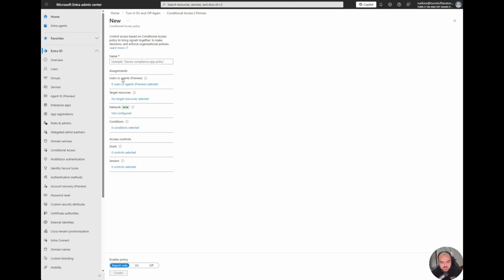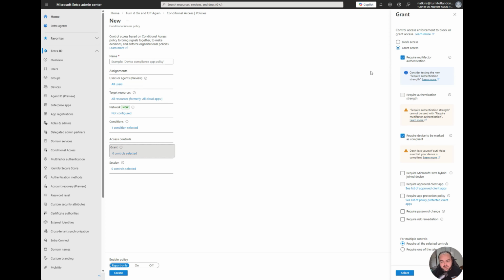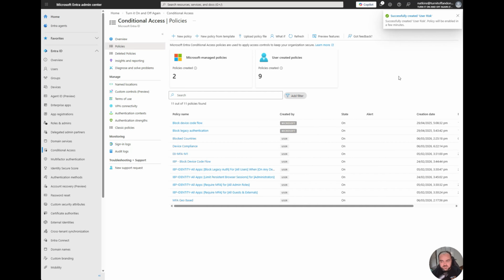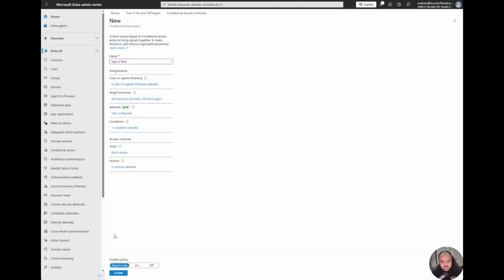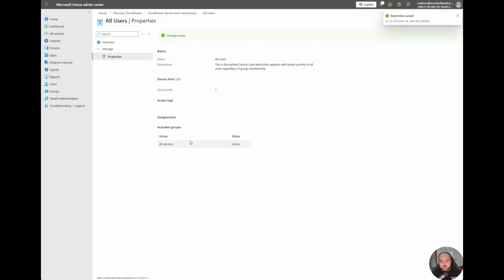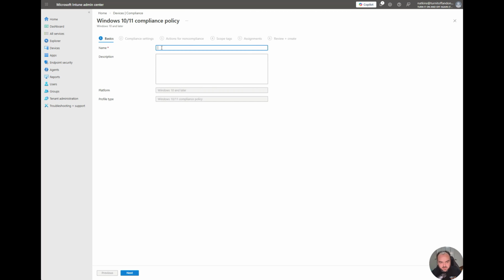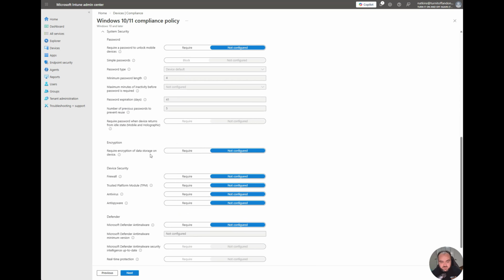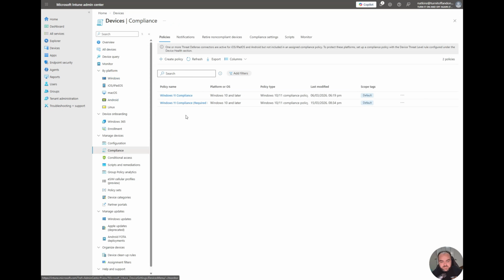What is an Adversary in the Middle Attack, can they be prevented?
In this video, we take a focused look at Adversary‑in‑the‑Middle (AITM) attacks following the Stryker incident, breaking down how modern identity attacks bypass traditional controls—and what defenders can do to stop them.
We start with Microsoft Entra ID, examining the role of MFA and why MFA alone is no longer sufficient. From there, we dive into Entra ID Protection, covering User Risk and Sign‑in Risk policies, how they detect compromised credentials, and how they enable real‑time response to suspicious authentication activity.
We then move beyond identity into device trust, showing how strict Intune compliance policies combined with Entra Conditional Access can significantly reduce risk. This includes requiring compliant devices, enforcing strong posture checks, and limiting access when credentials are compromised.
Finally, we cover a critical but often overlooked control: device enrollment restrictions. By limiting enrollment to one device per user per platform, you can reduce blast radius and prevent attackers from enrolling additional devices after a breach.
This video is for security engineers and identity administrators who want to:

Understand how AITM attacks work in practice
See why MFA bypass is becoming more common
Use Entra ID Protection and Conditional Access to reduce identity risk
Combine Entra and Intune to enforce Zero Trust effectively

If you’re responsible for securing identities in Microsoft 365 or Entra ID, this walkthrough turns hard‑learned lessons into practical defensive controls.

Introduction - 00:00
Protection Tools Microsoft Give us -  01:28
Entra P2 - 02:37
Compliance - 06:00
How to better protect Admin Accounts - 11:28
Recap on Preventing AITM Attacks - 12:55
Conclusion - 13:48